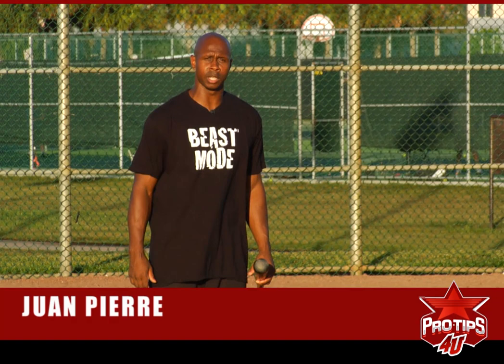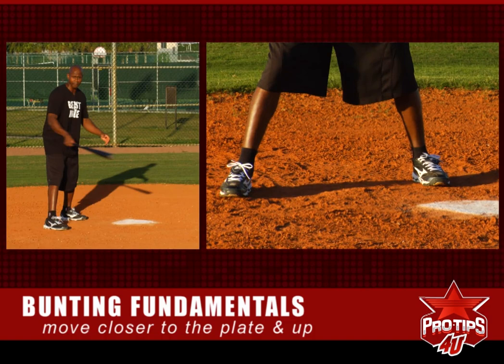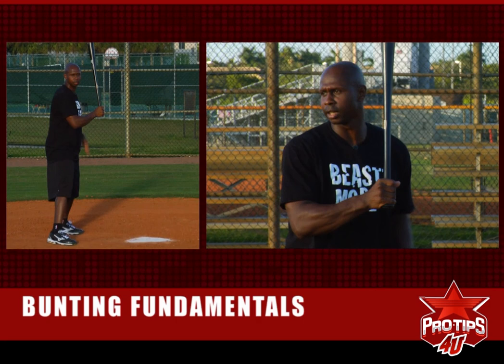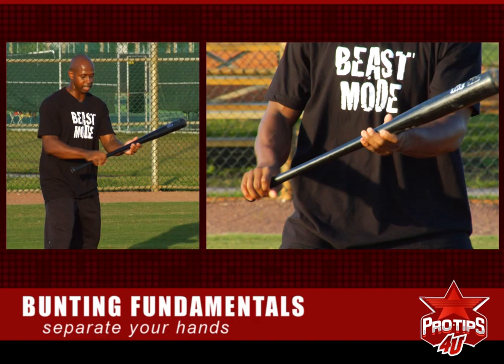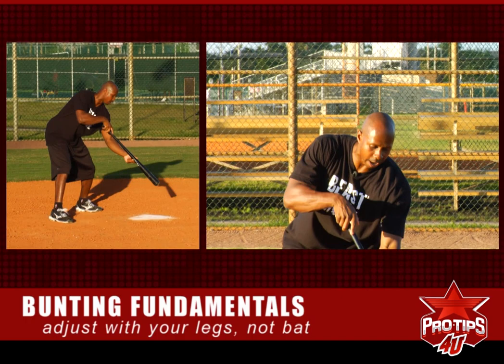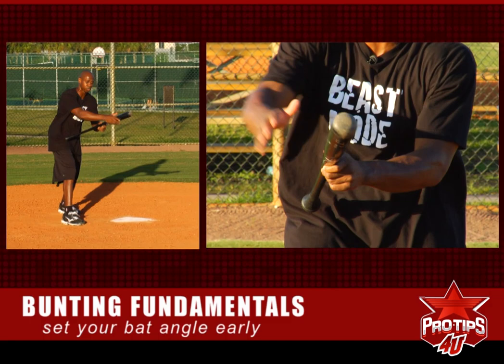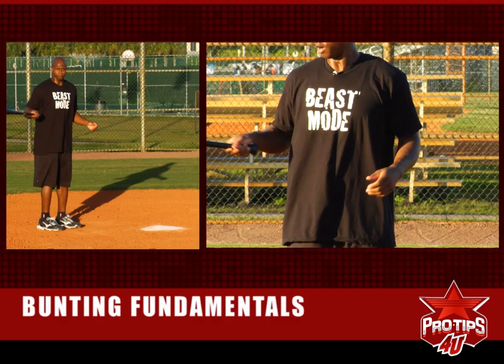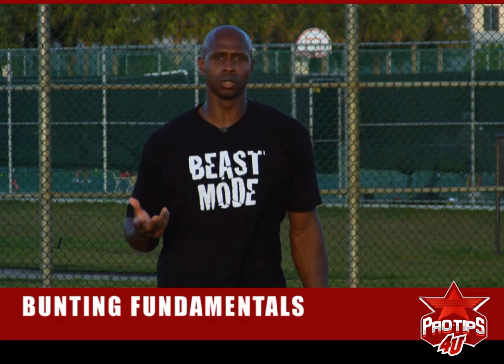Baseball Bunting Fundamentals with Juan Pierre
In this Pro Tips 4U sports training baseball video, Juan Pierre goes over Bunting Drills. Learn the secrets of how to bunt. Juan shows you why you need to adjust your position in the batter's box, the proper stance to get into as you square up, how to separate your hands and hold the bat. Lastly Juan shows you how to set your bat angle early and the difference between bunting toward first or third. Juan also shows you mistakes to avoid.

Juan Pierre was a member of the 2003 World Champion Florida Marlins, batting .333 in the series. Juan is currently a free agent.

Juan is the active leader in Major League Baseball with 614 stolen bases in his career. In 2011, he collected his 2,000 career base hit.

His baseball tips and drills focus on all aspects of base stealing as well as the proper technique for bunting.